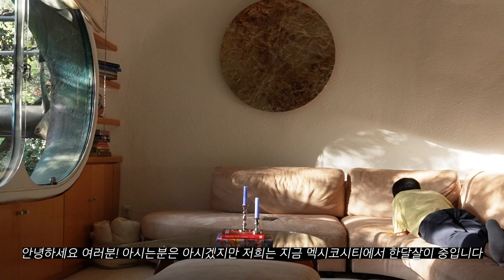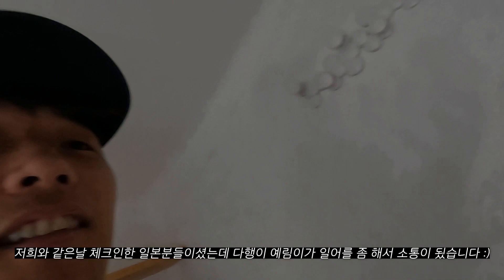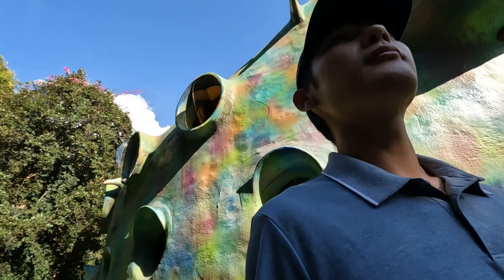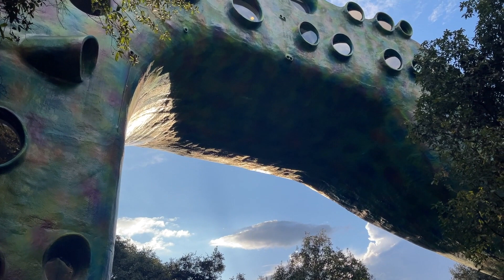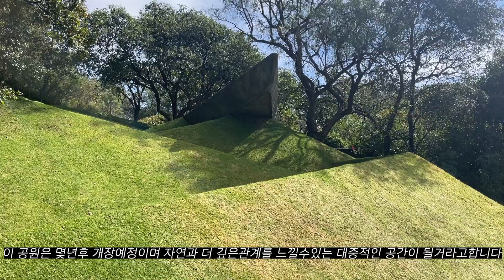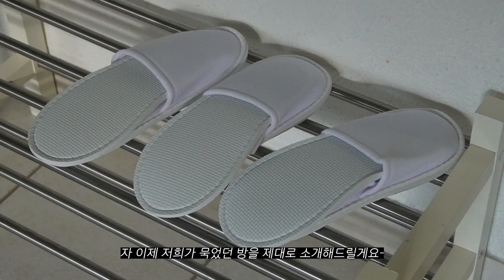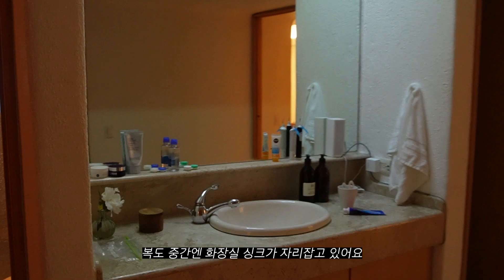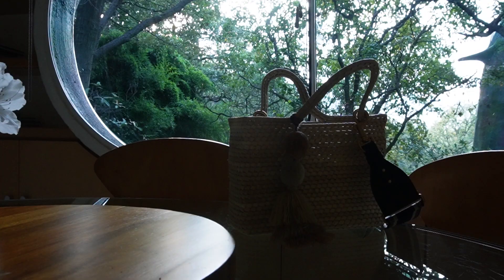TRAVEL | MEXICO CITY, Nido de Quetzalcóatl by Javier Senosiain, Mexican Architecture, 멕시코 여행, 건축여행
We're currently living monthly stay in Mexico City,
and got lucky with open spot to book a weekend in Nido de Quetzalcóatl by Mexican Architect Javier Senosiain. Follow us on the most exotic airbnb experience we had! ;)

저희는 현재 멕시코시티 에서 한달살기, 살아보는 여행을 하고있어요.
운좋게도 유명한 멕시코 건축가이신 하비에르 세노시아인 님께서 지은 멕시코시티 근교에 있는 Nido de Quetzalcóatl 라는 공간에서 주말을 보낼수 있게 되어 정말 특별한 시간을 보냈어요- 특이하고 신기한 집 구경 시켜드릴게요!

ㅡ
AIRBNB: